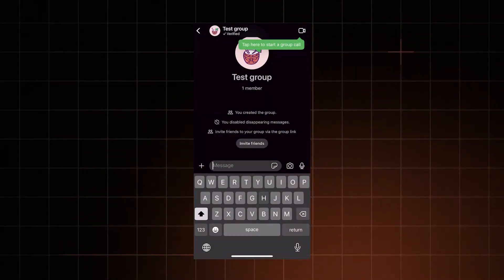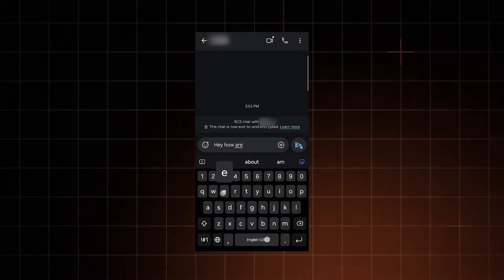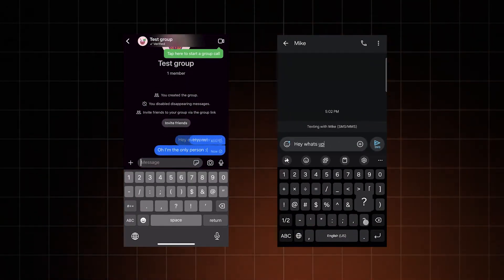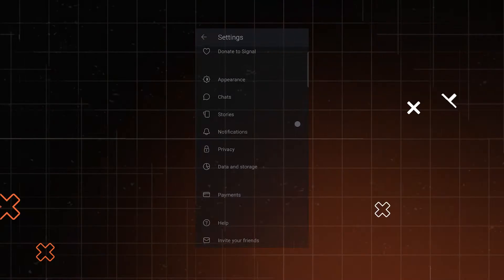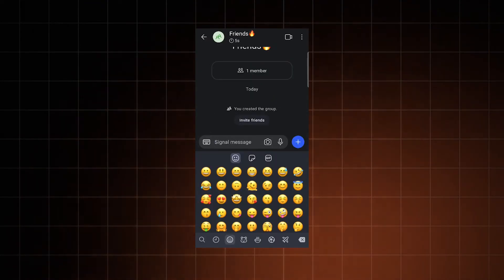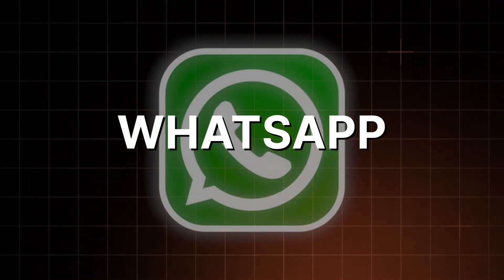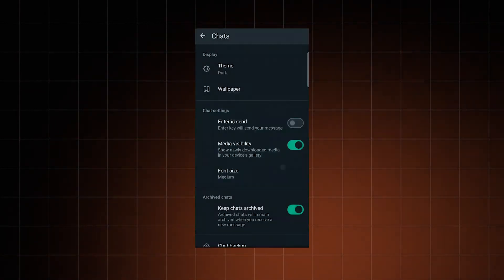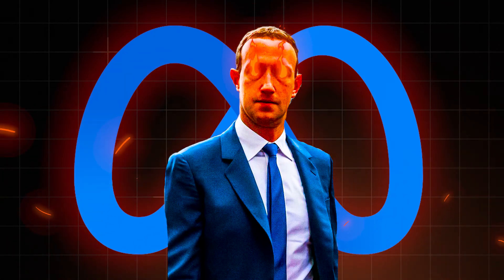Best Messaging Apps for Android | Best Google Messages alternatives 2024!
⚡ Combine your secure messaging app on Android with a great VPN: best discounts right here ⚡

Google’s iron-tight grip on Android is the main reason a lot of Android users switch to custom firmware. But in case you don’t want to do that, and the perspective of letting Google spy on your messages does not look exciting for you, here are the best messaging app for Android options for you!

00:00 Intro
00:18 Signal - the best messaging app for privacy
01:22 SMS vs RCS
02:05 Is Signal safe?
03:29 WhatsApp - the most popular app for messaging
03:39 Why you should use WhatsApp?
04:21 Does it have any cons?
05:04 Conclusion: What's the best messaging app for Android?